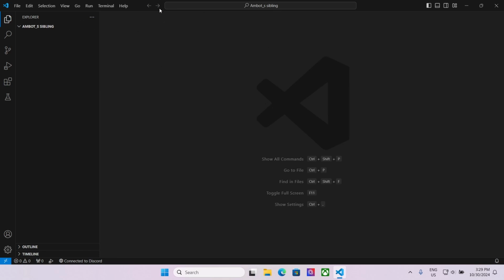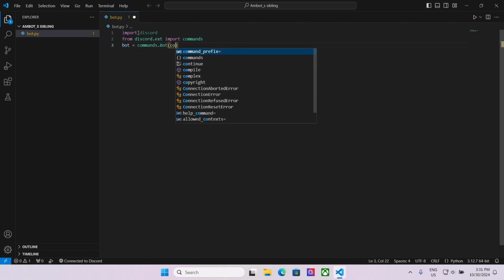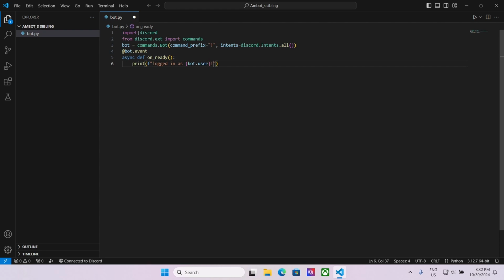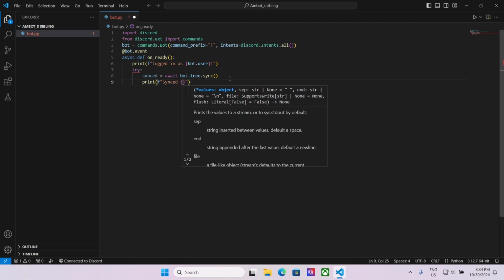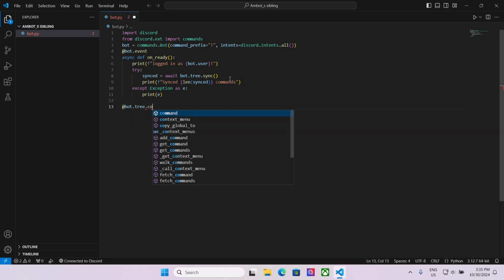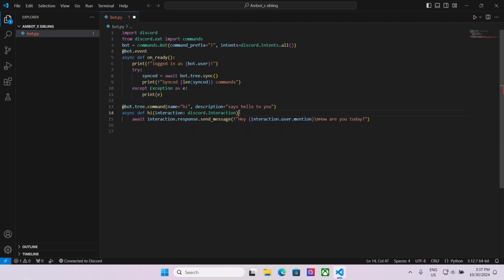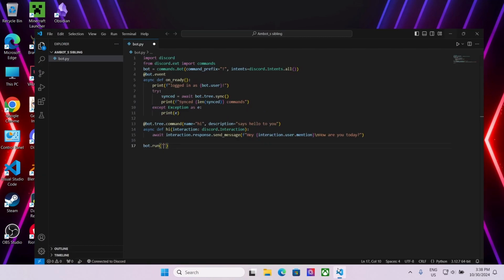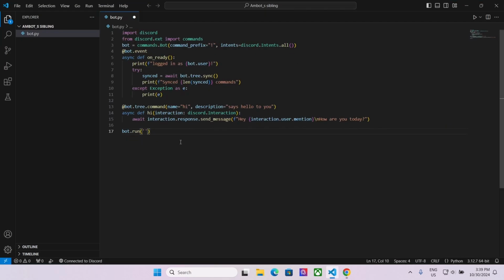Make a discord bot under 15min.!!!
Just a normal tutorial on how to create a discord bot, like basic function and stuff. will update the tutorial on request with more features!